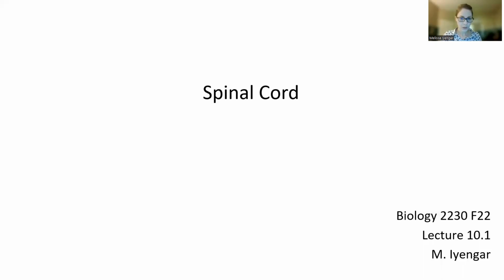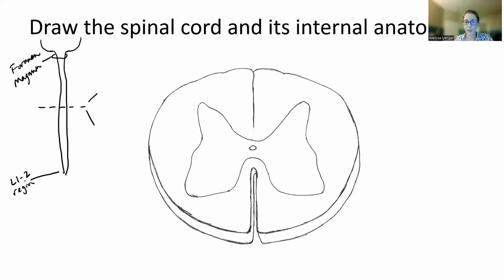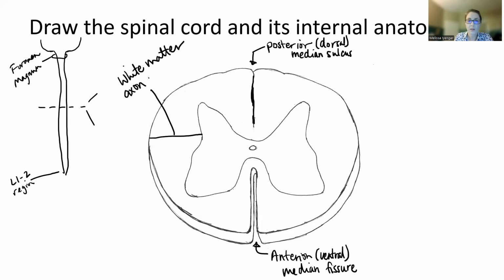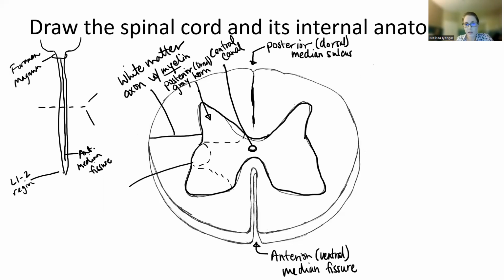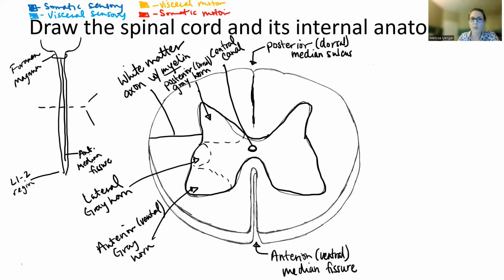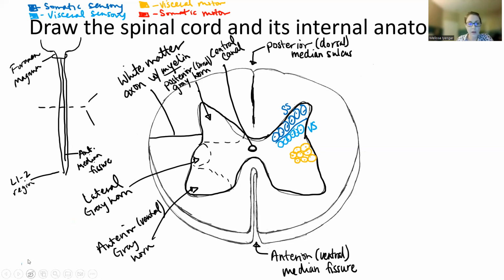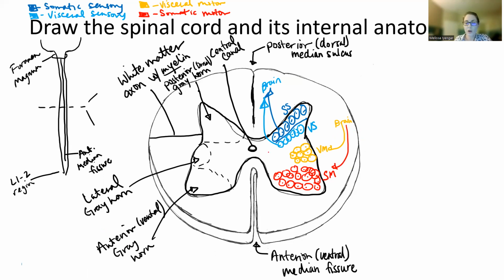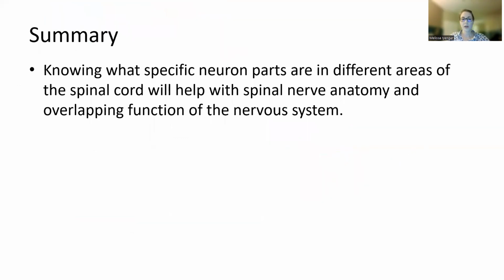2230 F22 - Spinal Cord Supplement Part 1